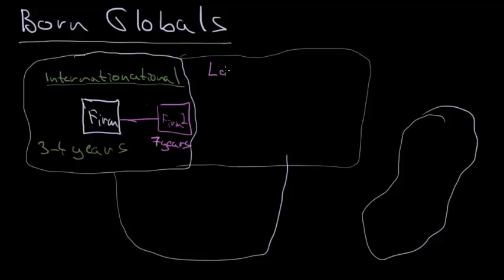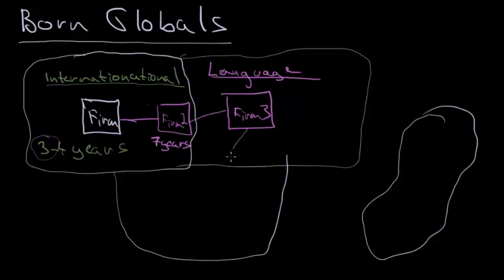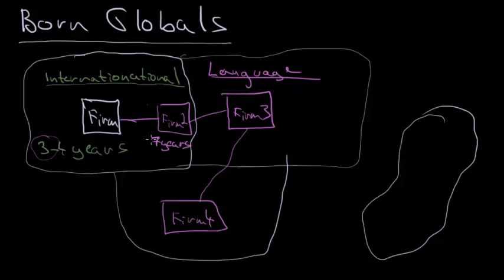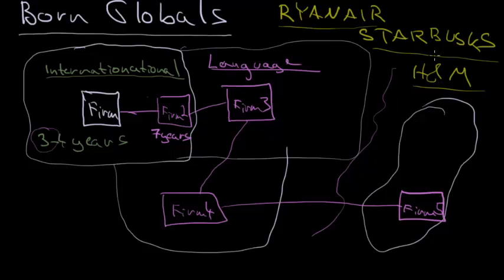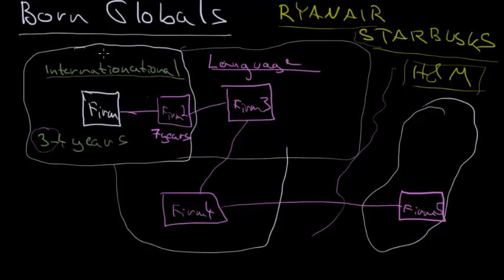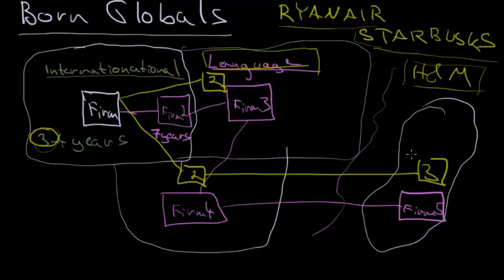Born Globals Introduction